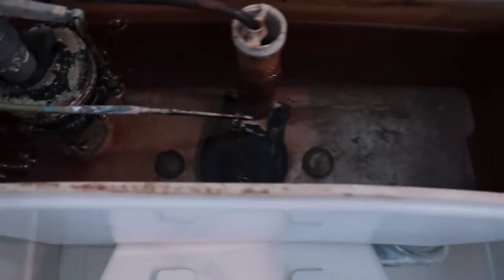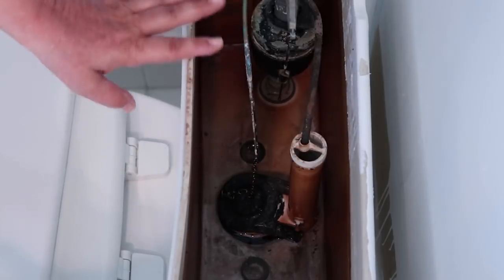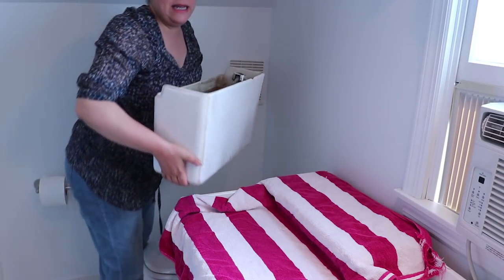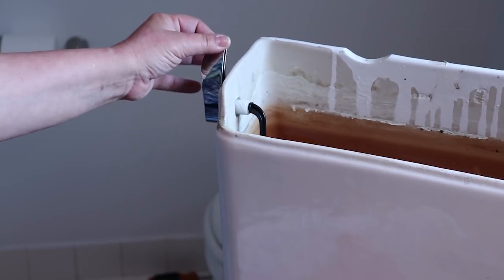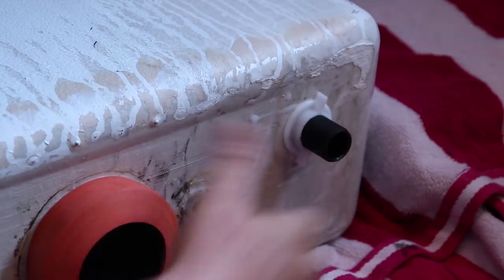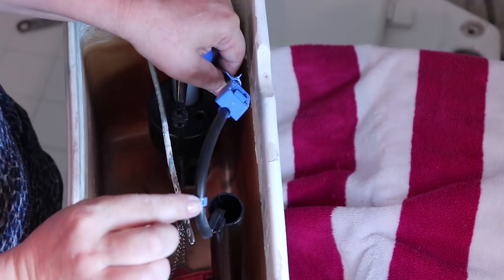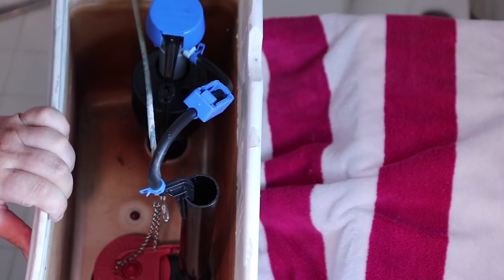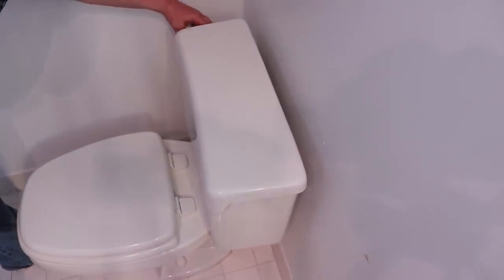🚽 How to fix a leaking Toilet || Fluidmaster Repair Kit 🚽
If you have a toilet that leaks, I am showing you how to repair it and replace all your toilet tank parts using the Fluidmaster All in One Repair Kit.
Fluidmaster Repair Kit